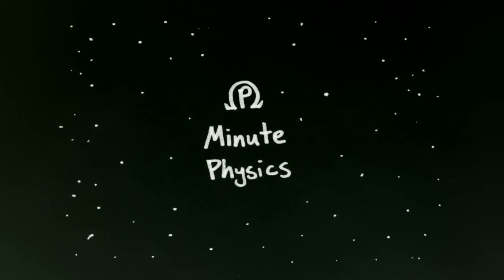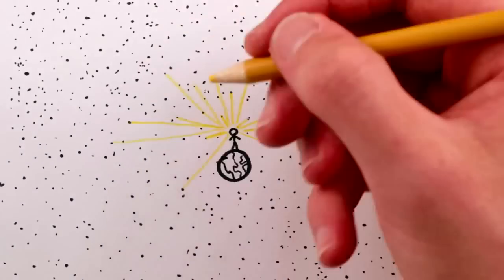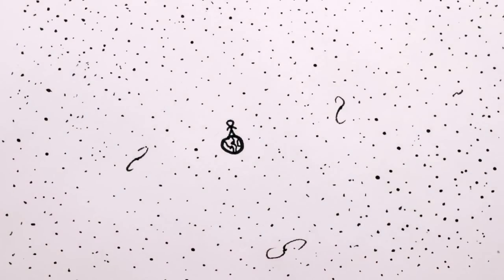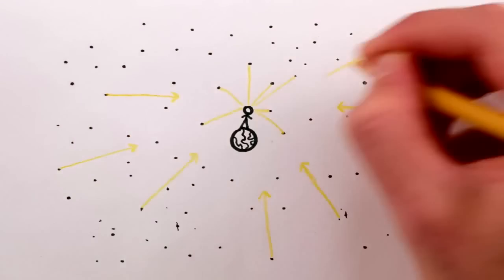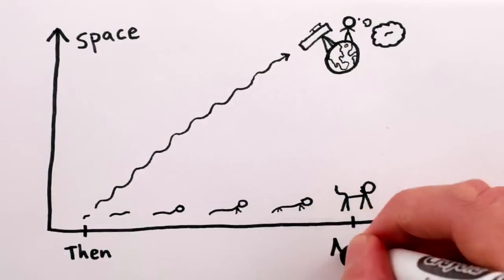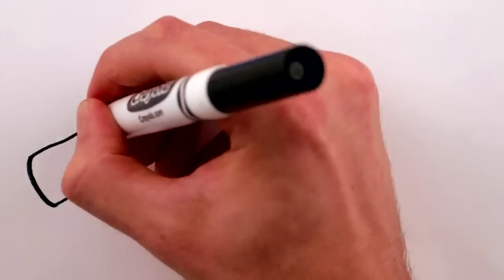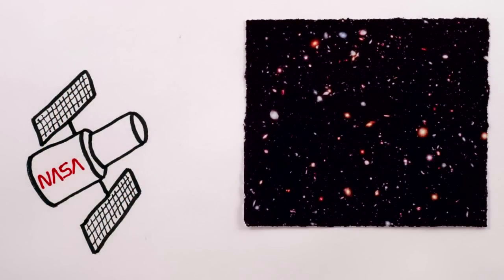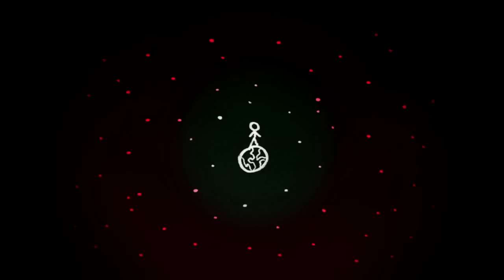Por qué es oscura la noche?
Todos tenemos una explicación que parece lógica sobre por qué oscurece de noche: la tierra gira y le da la espalda al sol. Lo que pasa es que el universo está lleno de estrellas que, al igual que el sol, brillan e iluminarían todo -en teoría- (como lo revela esta magnífica foto) incluyendo la tierra.

Según nos explican en el video, los estudios demuestran que el universo tiene un límite temporal pues empezó hace unos millones de años. Por eso, al mirar al cielo vemos luz de estrellas producidas apenas después del Big Bang. En otras palabras, estamos viendo como era el universo en su nacimiento y aun podemos ver luz que viene del Big Bang.

De esta manera encontramos evidencia de que estamos rodeados de suficiente luz para que todo no fuera oscuro. Lo que pasa, es que el universo está en constante expansión, y eso causa que las estrellas estén constantemente alejándose de nosotros. Mientras más se van alejando más velocidad van adquiriendo se van volviendo más y más rojas, hasta el punto en que se vuelven infrarrojas y el ojo humano no las puede ver.

Es por esto que el telescopio espacial Hubble toma fotos con un lente infrarrojo. La noche, entonces, no es oscura porque le estemos dando la espalda al sol, sino porque simplemente no podemos ver la luz. Si tan solo pudiéramos ver mejor...

La pregunta entonces es: Habiendo tantas estrellas en el universo ¿Por qué este es oscuro? ¿No deberían estar siempre iluminado por toda la luz que proporcionan la estrellas?